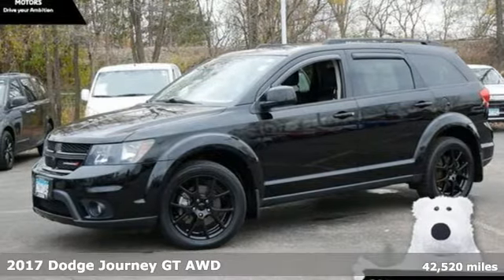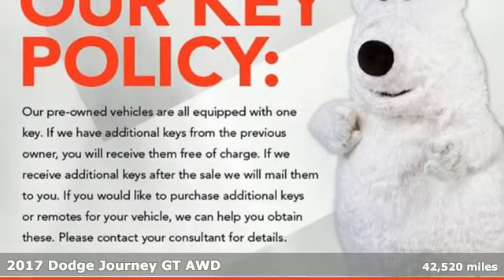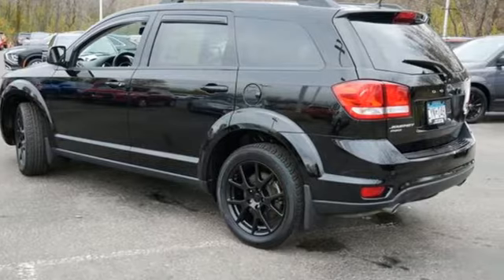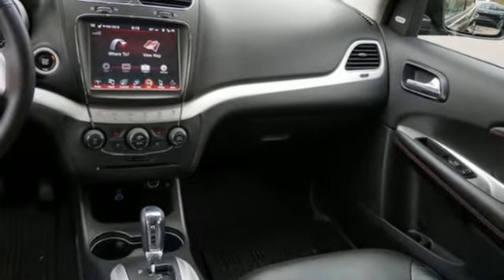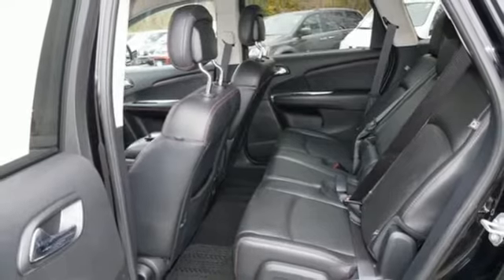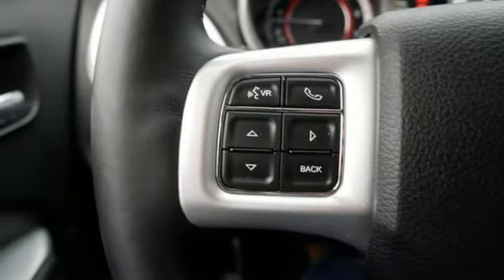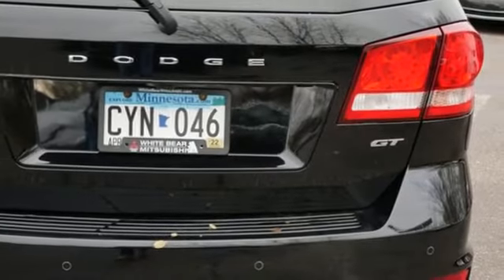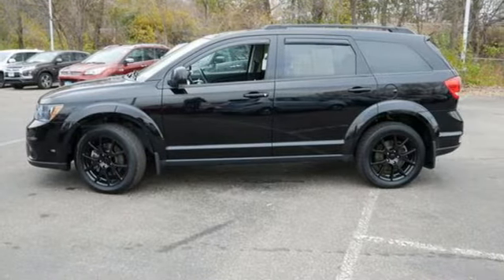Certified 2017 Dodge Journey Saint Paul White-Bear-Lake, MN WB1500T - SOLD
Year: 2017
Make: Dodge
Model: Journey
Trim: GT
Engine: V6 Cylinder Engine
Transmission: 6-Speed A/T
Color: Pitch Black Clearcoat
Interior: Black/Red
Mileage: 42520
Stock #: WB1500T
VIN: 3C4PDDEG3HT588183
** Black Friday deal!! Free 55' HDTV or $299 visa gift card when you finance with through Ally Financial or Capital One Bank!** GT all wheel drive large SUV with a lifetime powertrain warranty. Certified.

Address:
3400 Highway 61 North